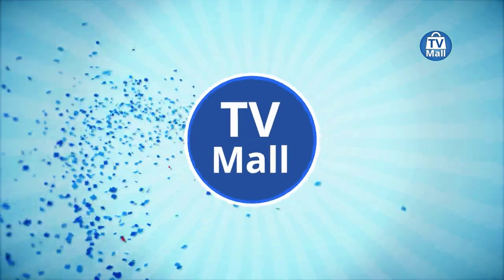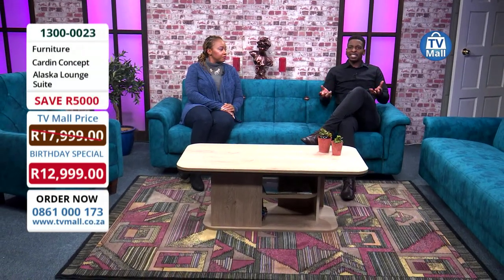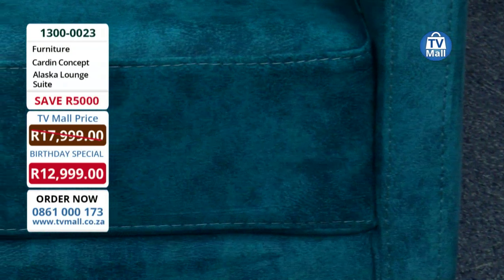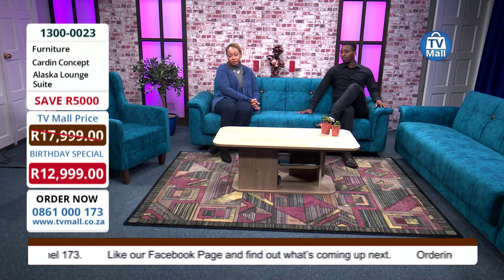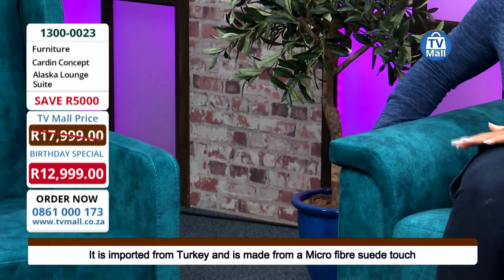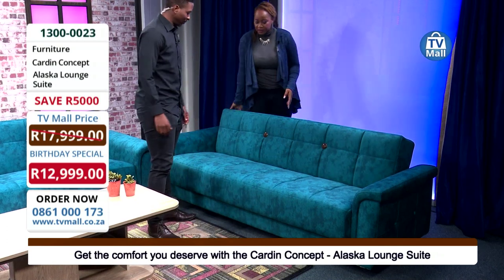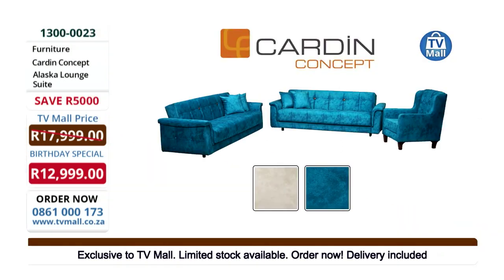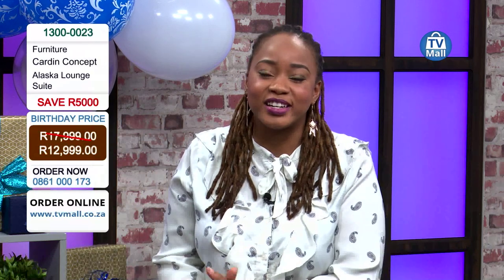BIRTHDAY SPECIAL! Cardin Concept – Alaska Lounge Suite: 1300-0023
SAVE with TV Mall between 1 and 8 June 2019!

Cardin Concept – Alaska Lounge Suite is a 3-piece lounge suit that consisting of two 3-seaters and a 1-seater.

• Both 3 seater convert into a Sleeper Couches and has hidden storage space.

• The Cardin Concept – Alaska Lounge Suite is flat packed and is easy to assemble all you need is a screwdriver or a drill.

• It is imported from Turkey and is made from a Microfibre suede touch.

• Cardin Concept – Alaska Lounge Suite has a durable spring-loaded system.

• It comes in 2 trendy colours, Teal or Beige.

Choose between the Teal or Beige colour options.